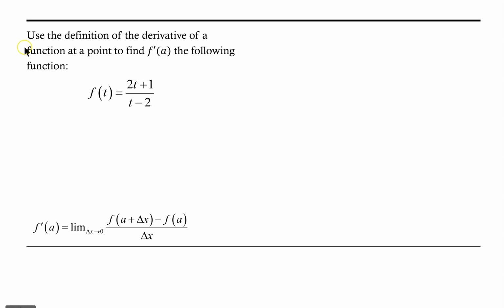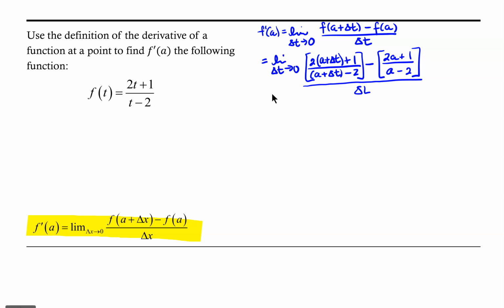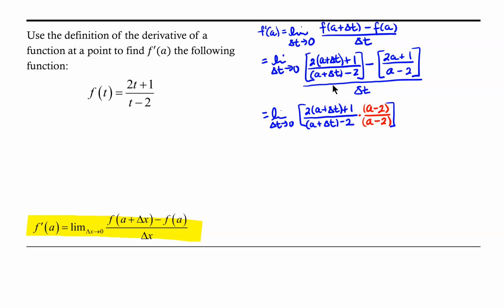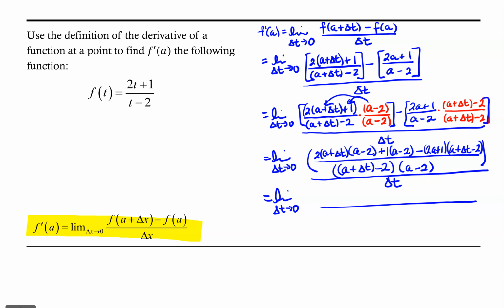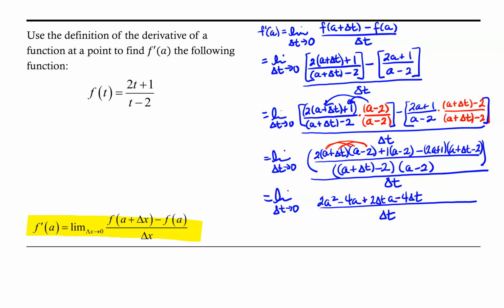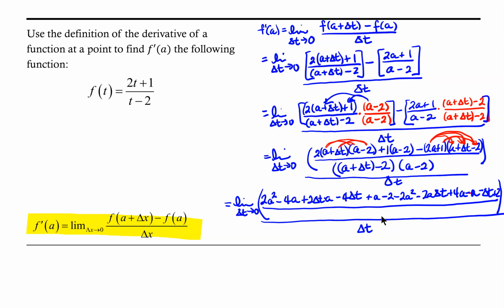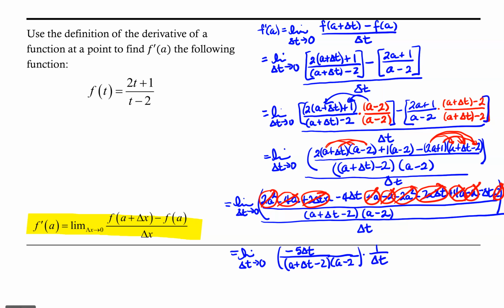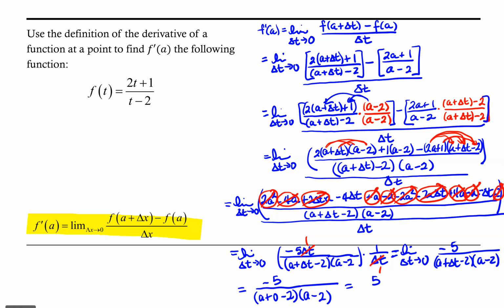Use the Limit Definition of Derivative of a Function at a Point: Rational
This video contains an example of how to use the limit definition of the derivative of a function at a point with a rational function.